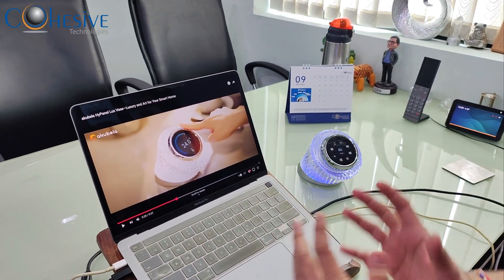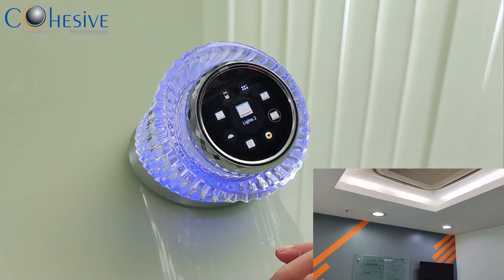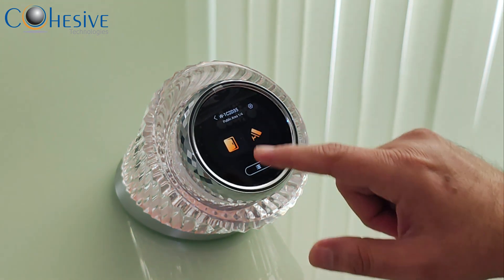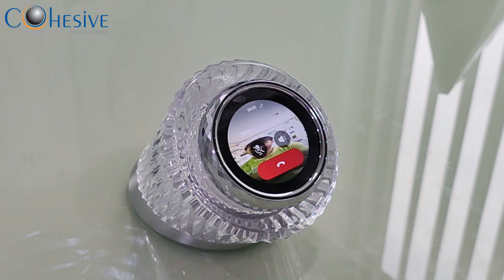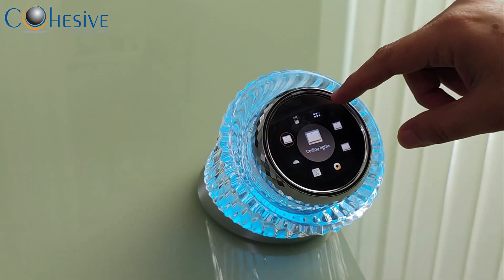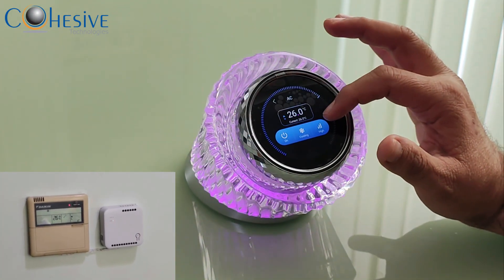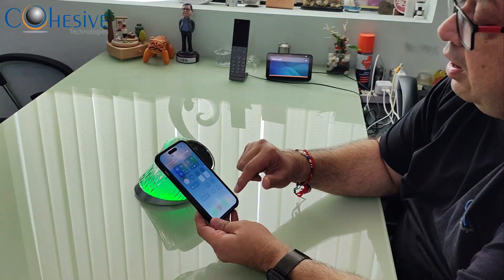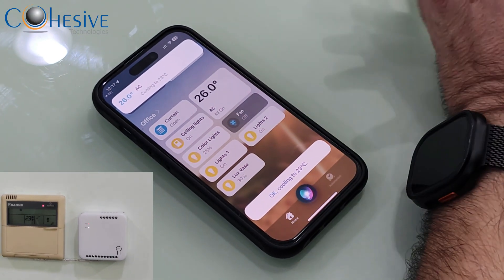akubela HyPanel Lux Vase — Demo & Features Explained | Cohesive Technologies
The akubela HyPanel Lux Vase is a masterpiece of technology and design. This elegant table-top control panel, set on a luminous crystal base, brings smart home and intercom features to your fingertips.
Touch, rotate, wave or press—control your home with ease and style!

Cohesive Technologies offers a free Consultancy & Demo of the Product & Services permitting you to experience it earlier to making your choice. Experience the power of VoIP Technology.